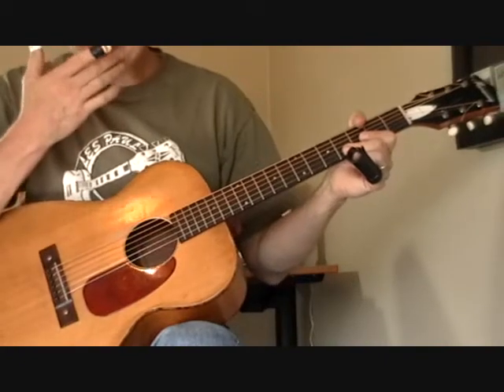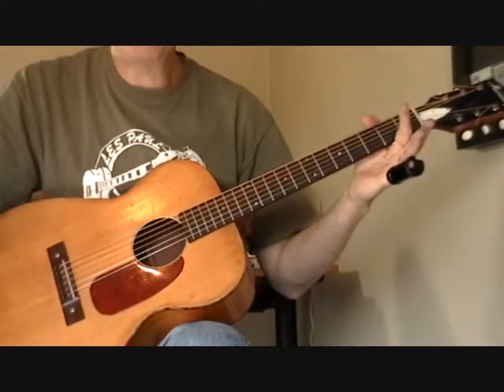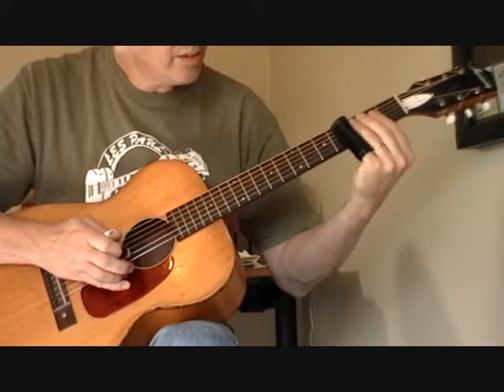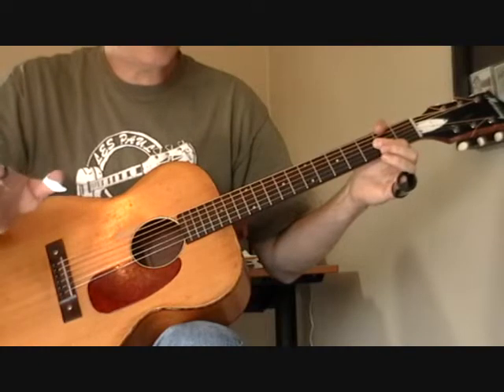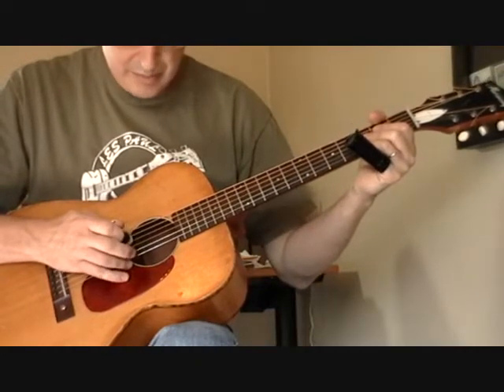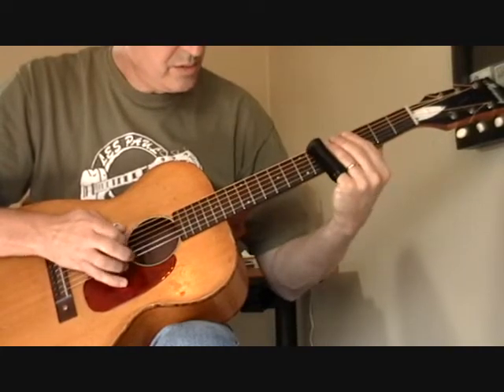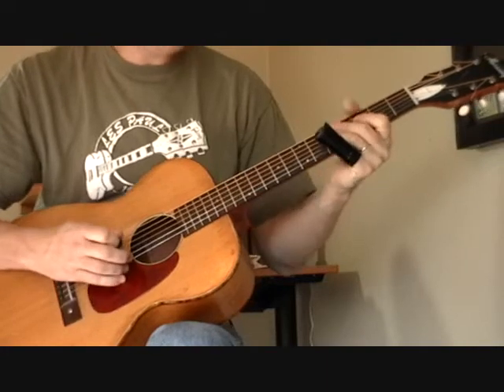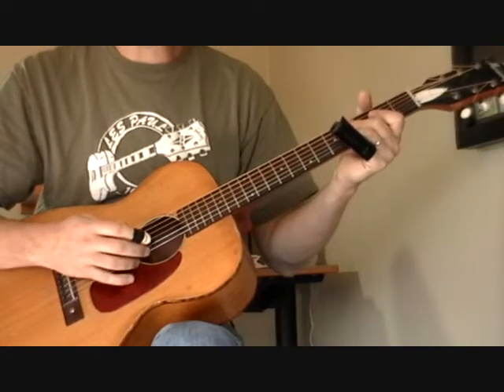Barbecue Bob Guitar Lesson Me and My Whiskey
This is my version of BBQ Bob's Me and My Whiskey -- a great tune using slide and open G tuning.  I don't have it figured out 100% from the original, but it's pretty close and a good beginning study in playing old school bottleneck guitar.  Enjoy1